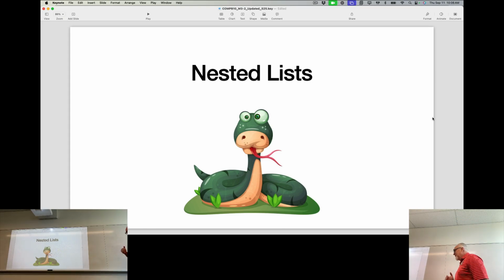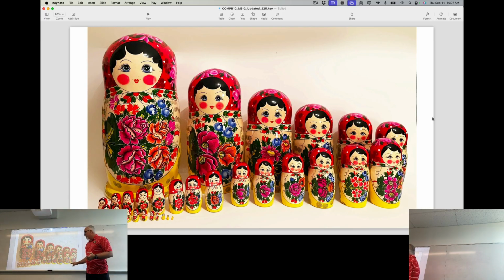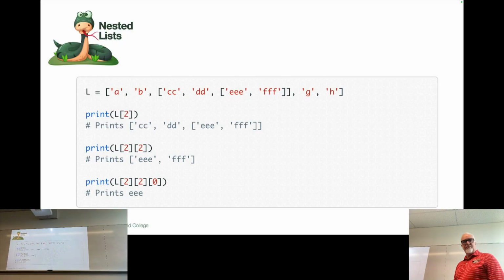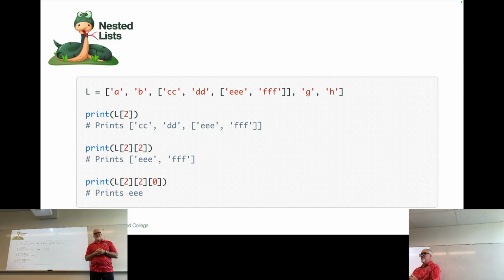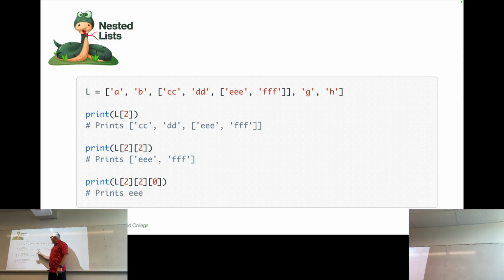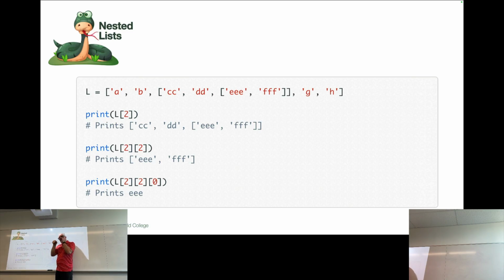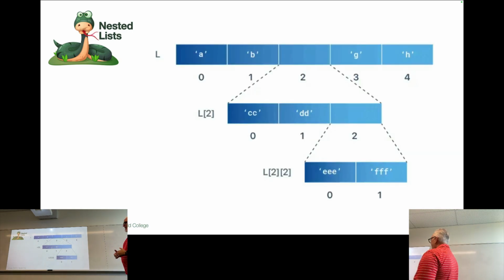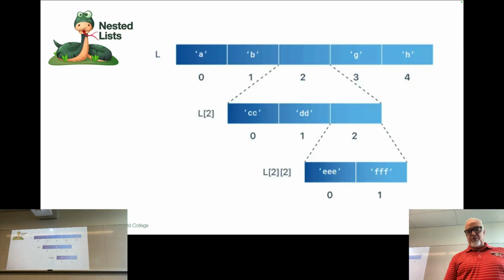Python (Fall 2025) Module 3-15: Nested Lists